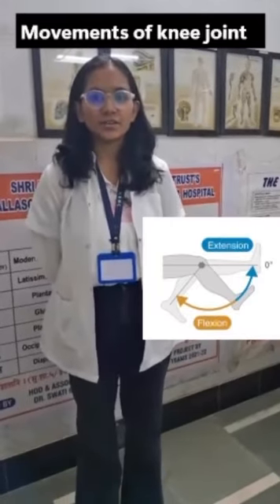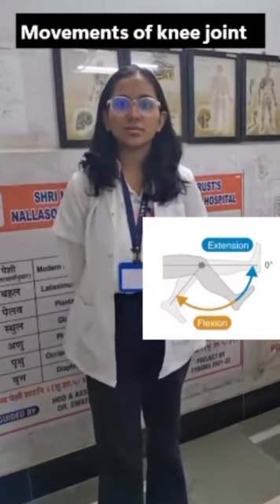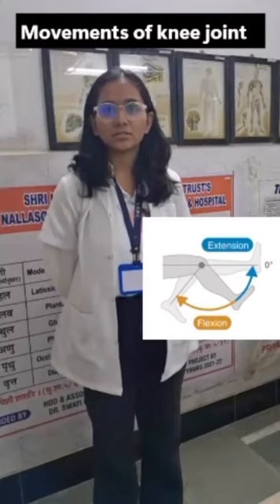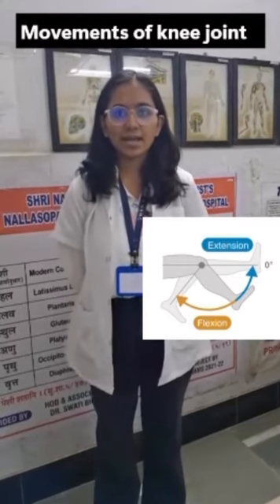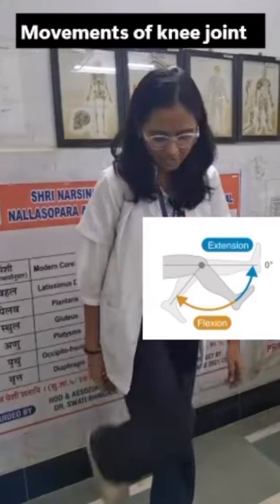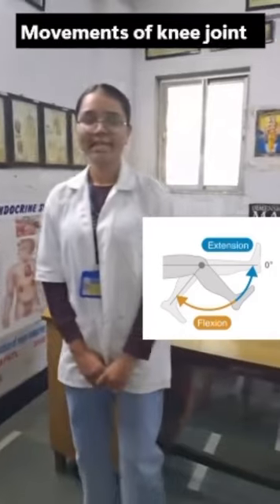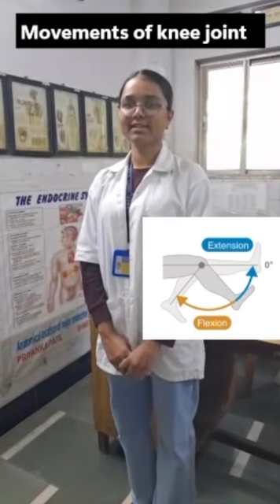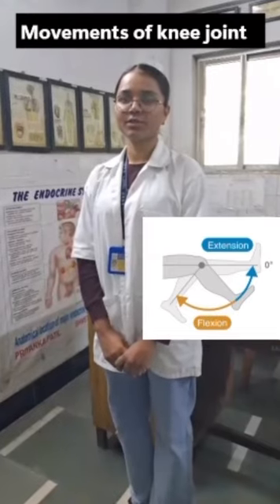Knee joint (fybams 24-25) NAMC